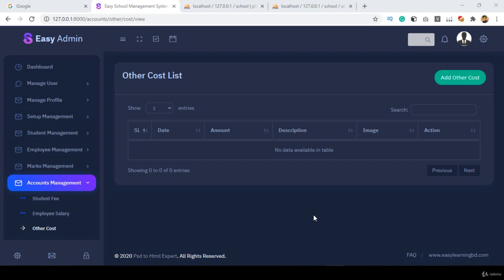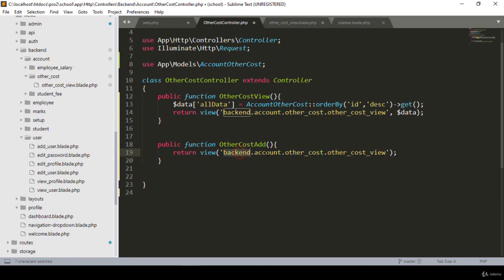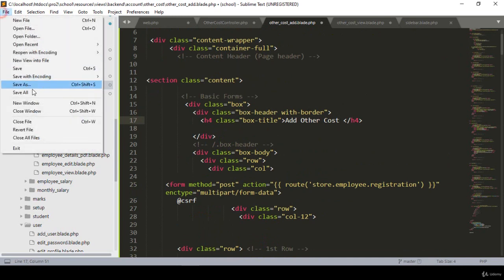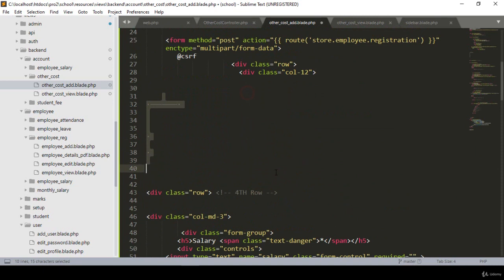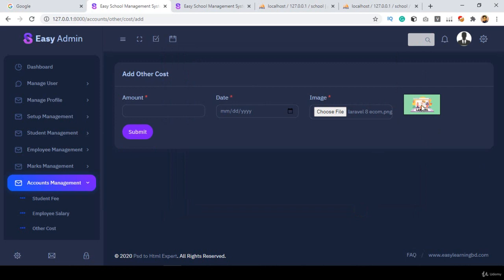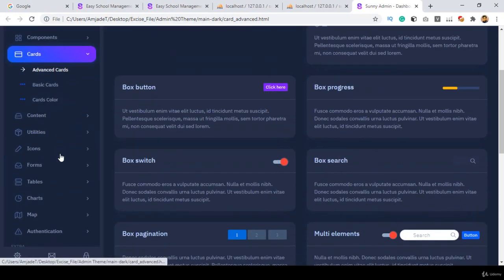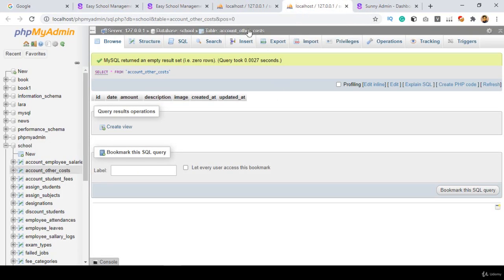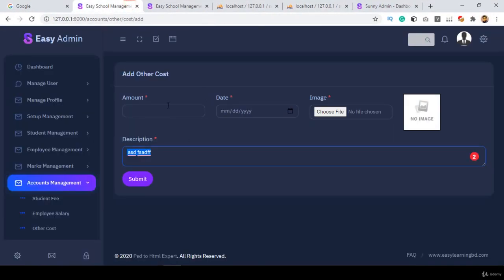2 Others Cost Part 2